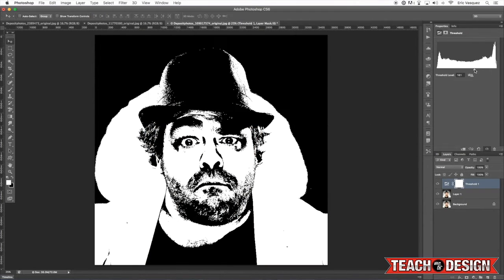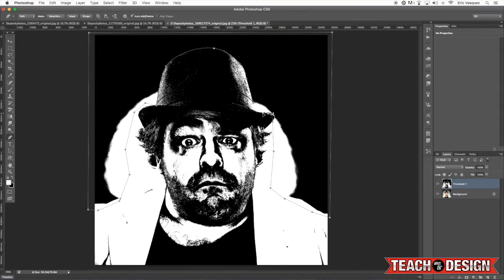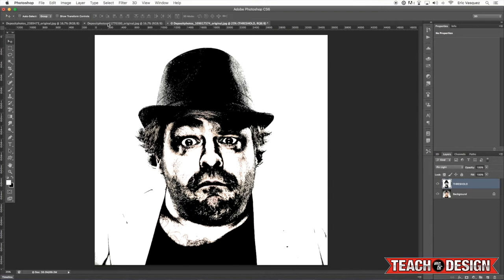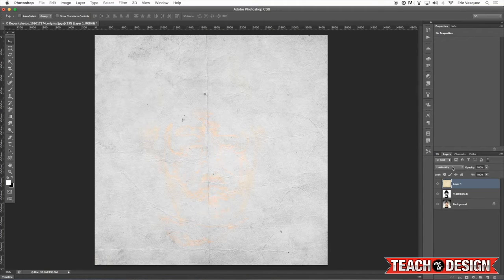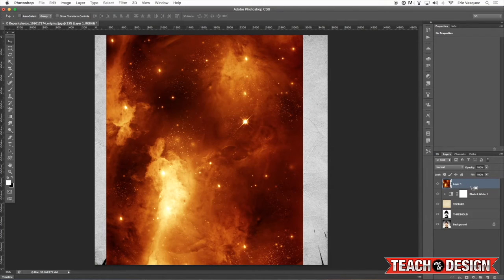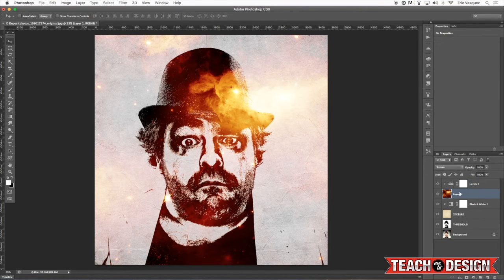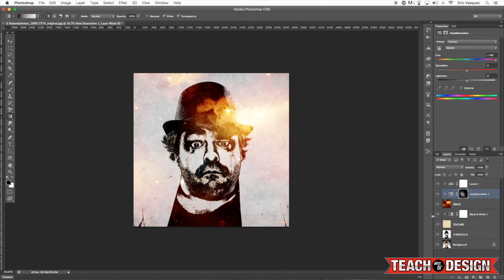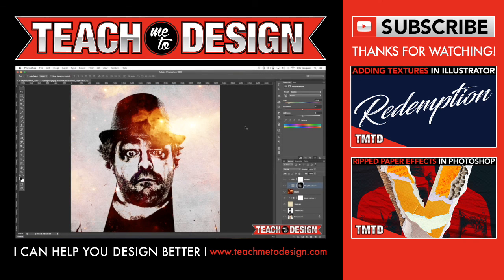Photoshop Tutorials: Stencil Effects in Photoshop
In this tutorial I will be showing you how to quickly create a stencil effect in Photoshop. This is a great effect to add to your design arsenal as it allows you to create imagery that looks similar to pen and ink with a single color. From there I will be showing you how to take it further and make it more interesting by adding other colors and textures to the image as well.